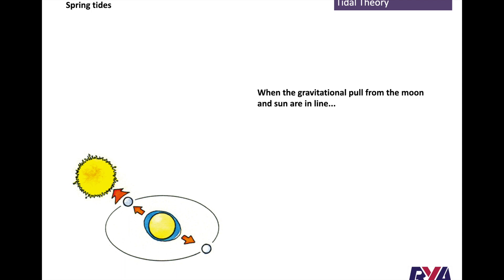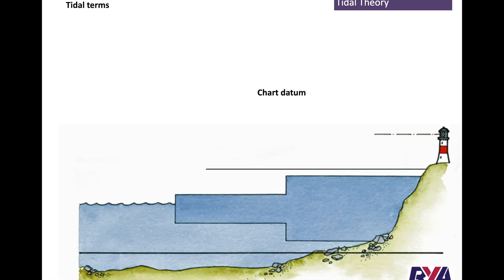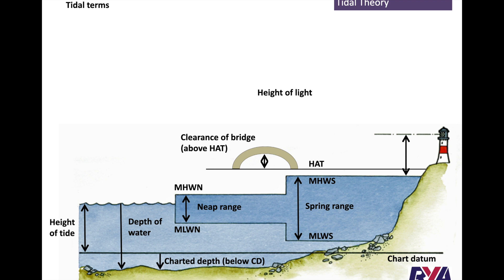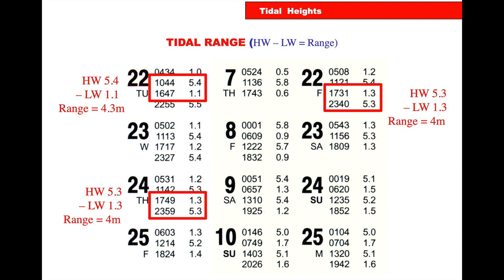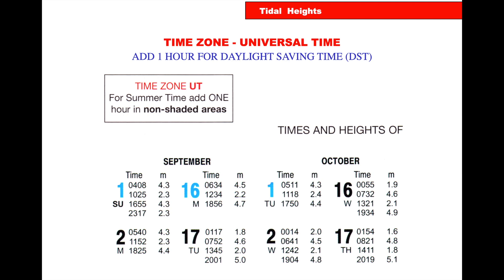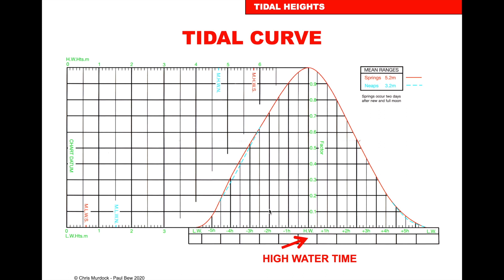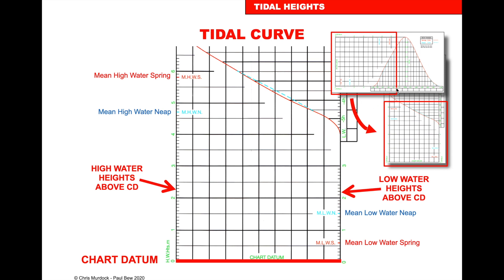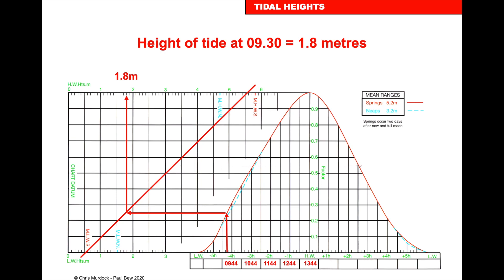City Sailing Tidal Heights Tutorial for Day Skipper Courses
City Sailing Tidal Heights Tutorial for Day Skipper Courses and Essential Navigation and Seamanship Course.

In this tutorial, we look at how to read a tide table to find high and low water times. We find out how and why tides work with the effect of the earth and moon.

We are shown how to use a tidal curve to work out the height of the tide for any given time during the day.

This tutorial is essential for people studying the Royal Yachting Association Day Skipper Theory Course as we have worked examples and an explanation of secondary ports.